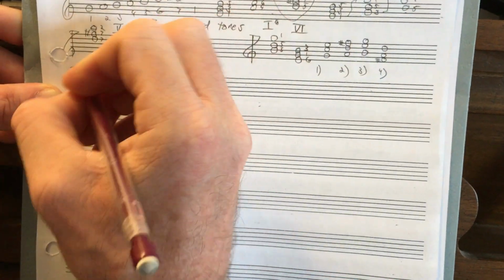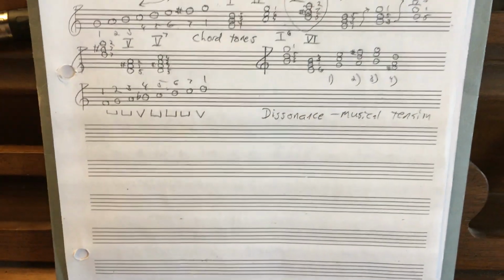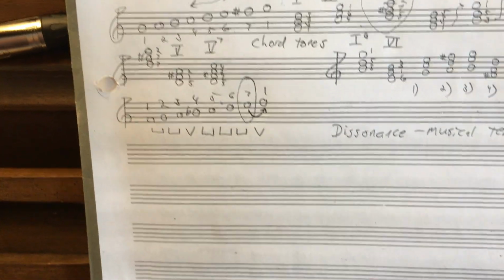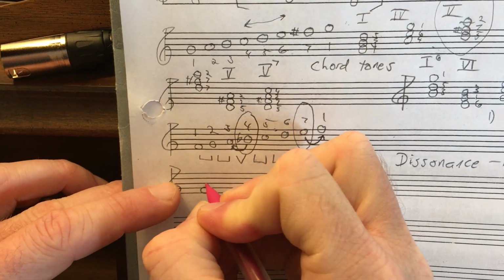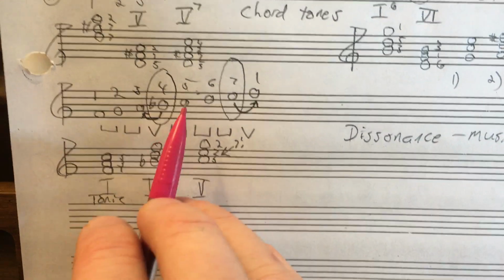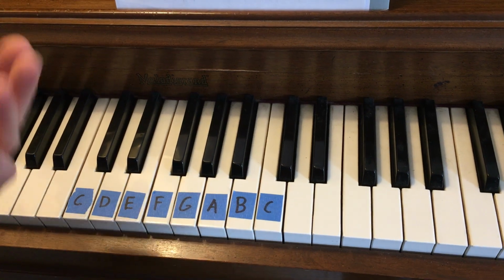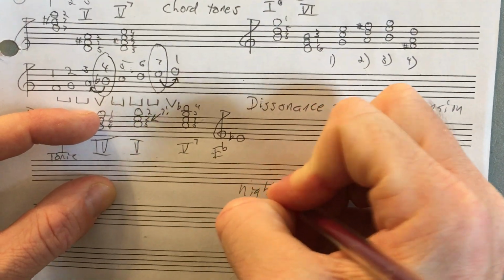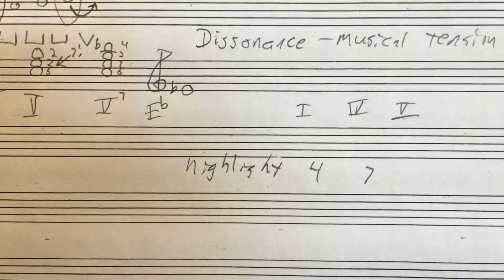Tritone!!!!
Major Scales, scale degrees 4 and 7, Tritone! and harmony